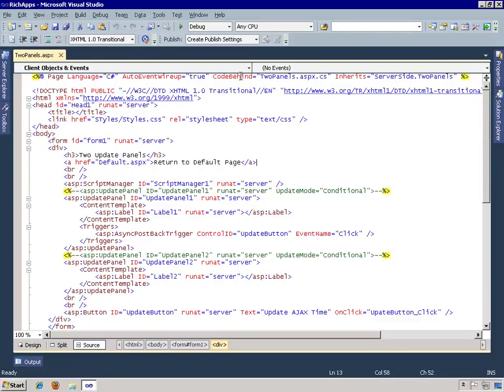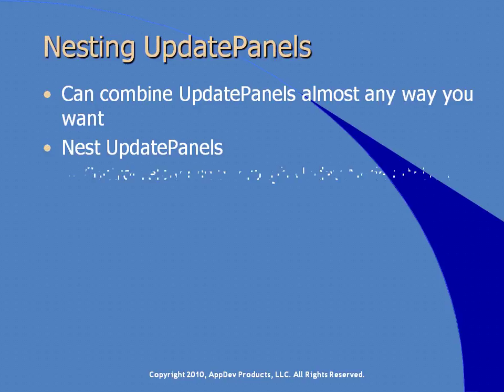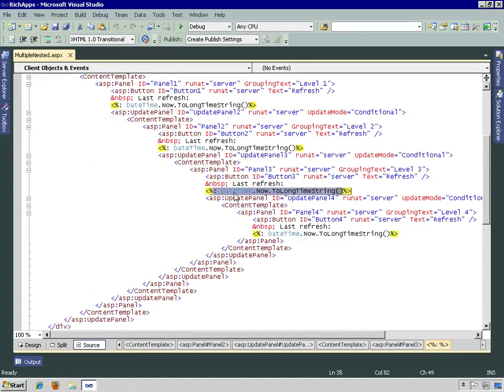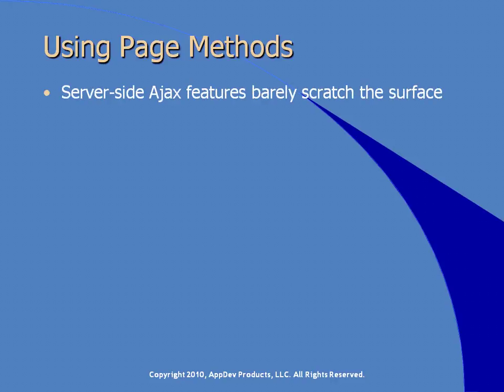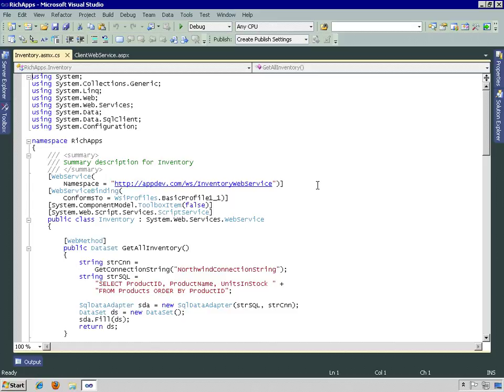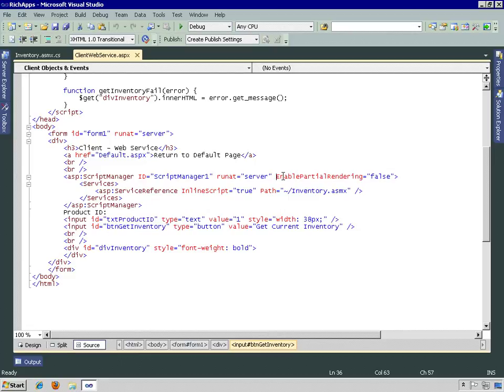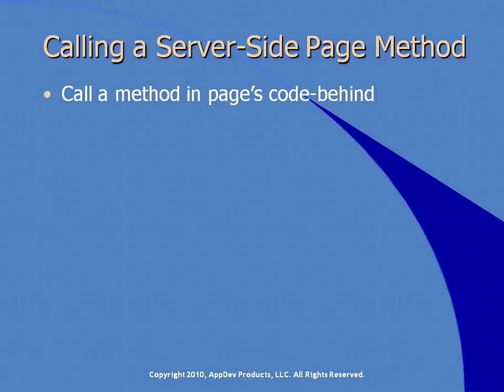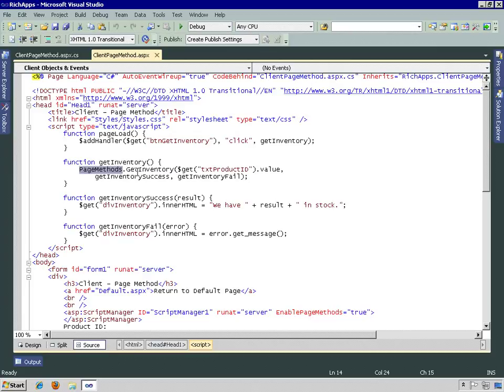ASP NET 4 AJAX and jQuery Using Visual C# Player LearnNowOnline 6